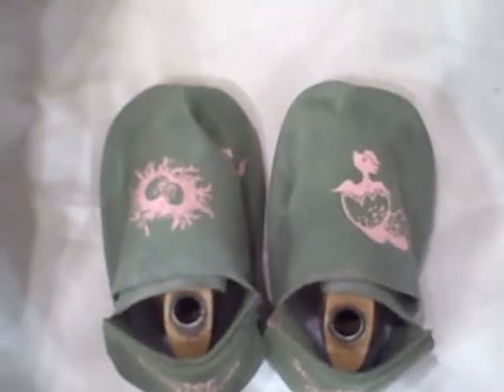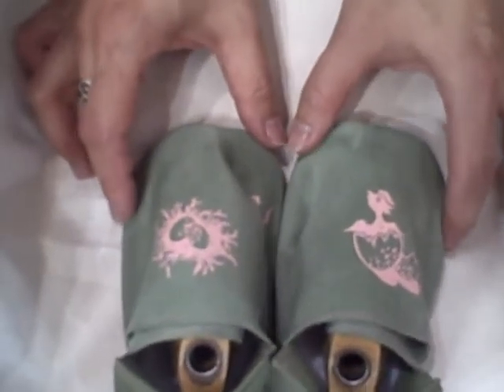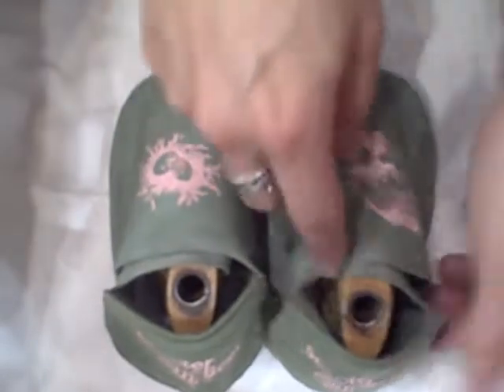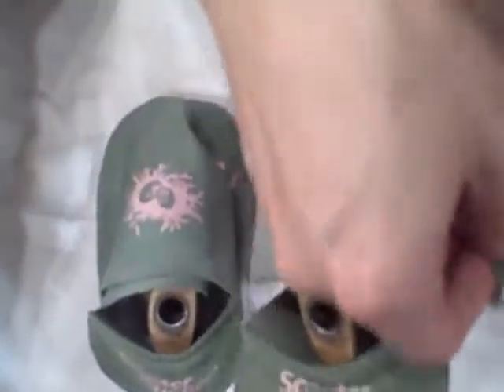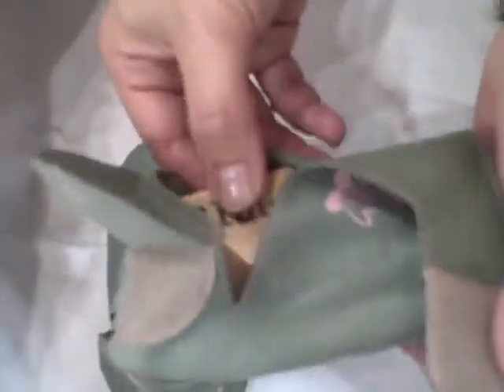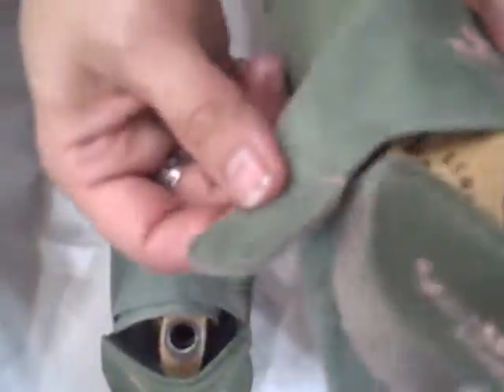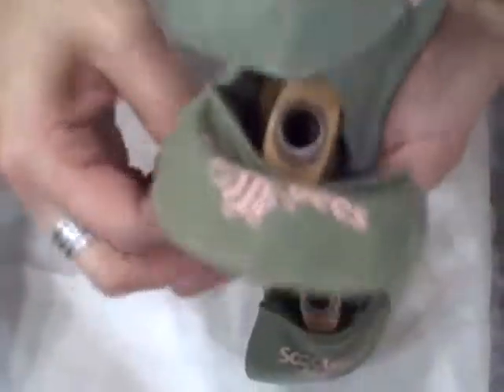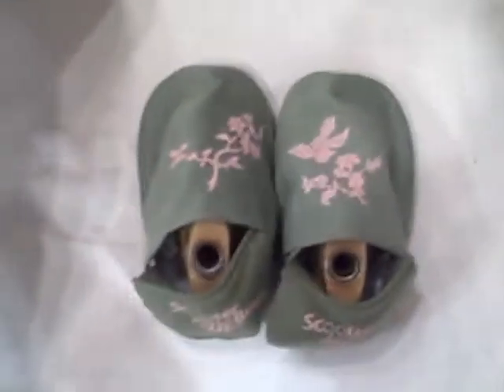ScooterBees Shoes - The Story Telling Shoe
A great demonstration of the ScooterBees Growing Bird Shoe